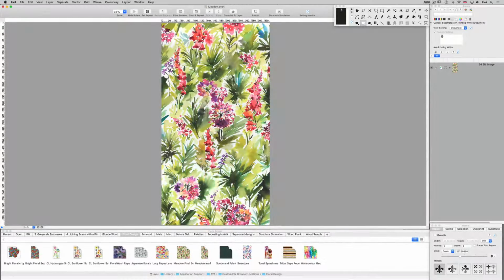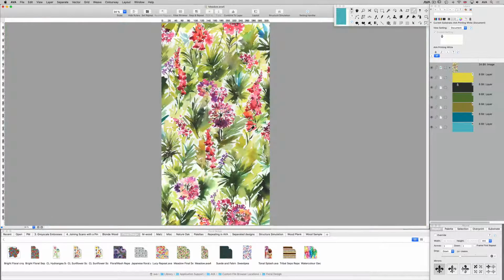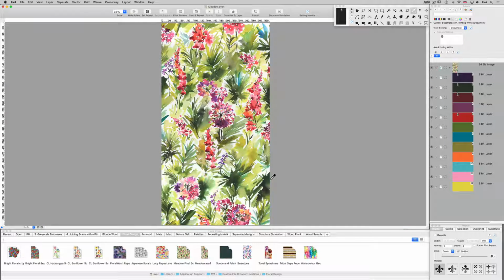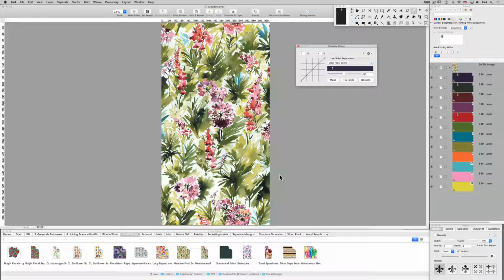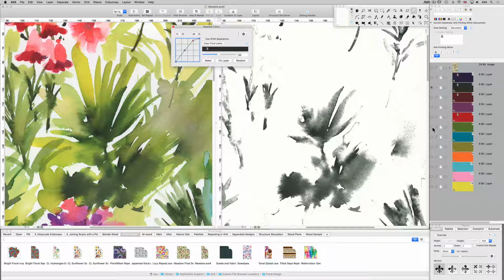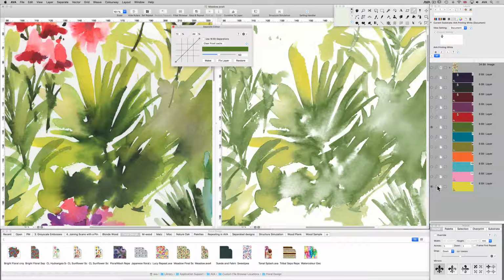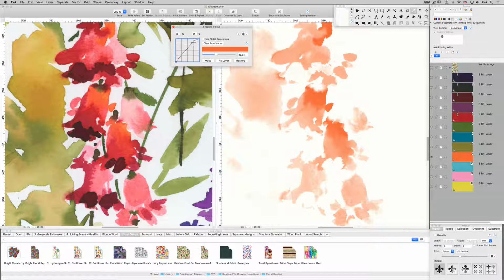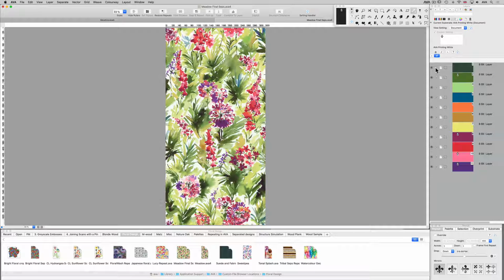漸變色圖案分色2